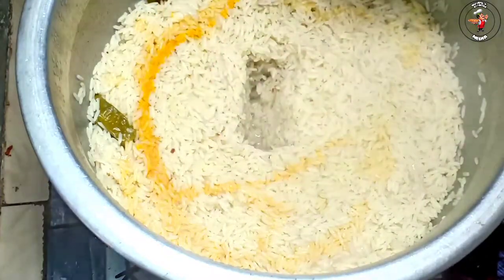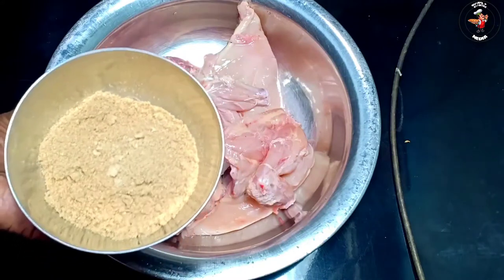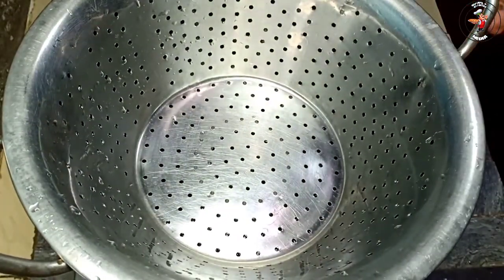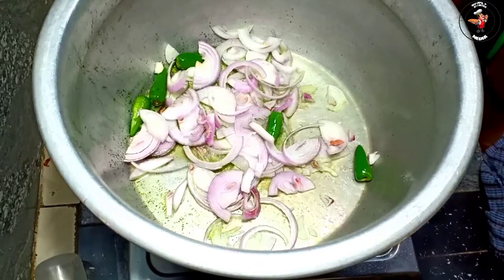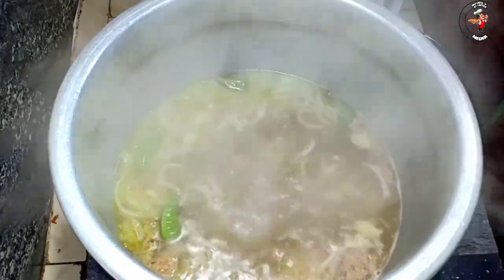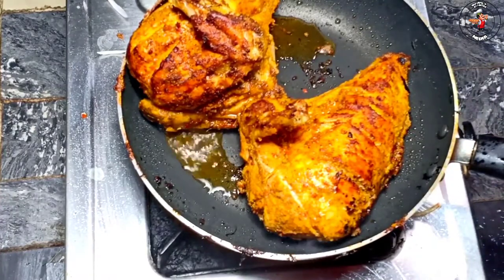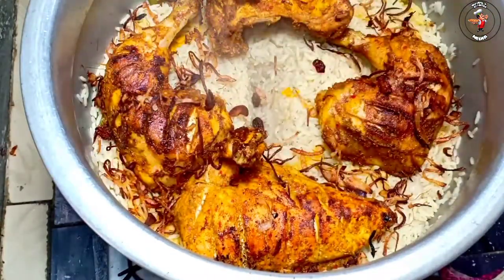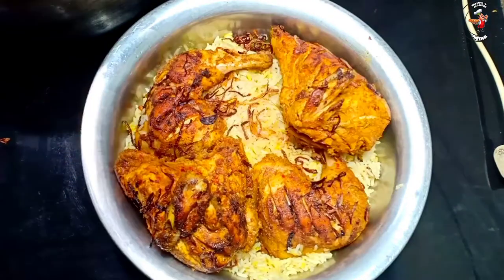Biriyani Recipe Malayalam / Madbi Rice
ഈദിനു ഒരു സ്പെഷ്യൽ ബിരിയാണി / Biriyani Recipe Malayalam / Madbi Rice

Hai frnds..
today iam sharing you a recipe of chicken madbi/masbi .
This is a traditional yamen rice that is the chicken is  grilled...

Mathbi is a traditional Arabian rice dish slow cooked with meat.Mathbi is grilled and not baked like mandhi.The rice is soft and flavourful, the chicken succulent and tender.

Ingredients will be upadated later.

Hope you will enjoy the recipe.
thankyou

Totalmedia kitchen

Total media,Totalmedia,
Total Media!!